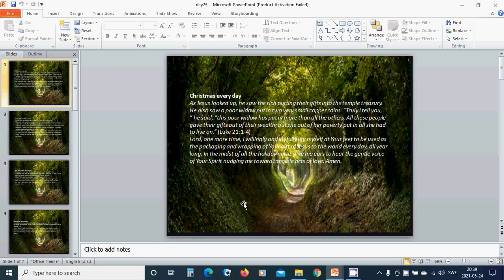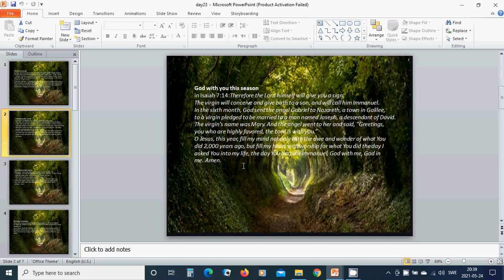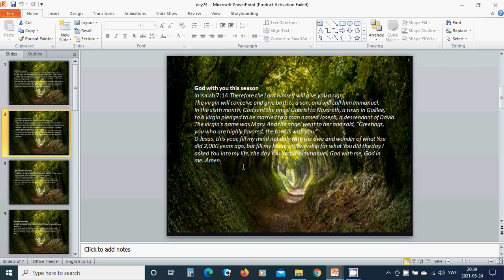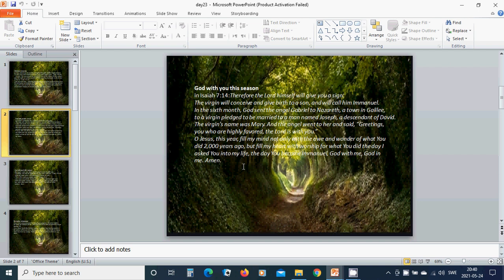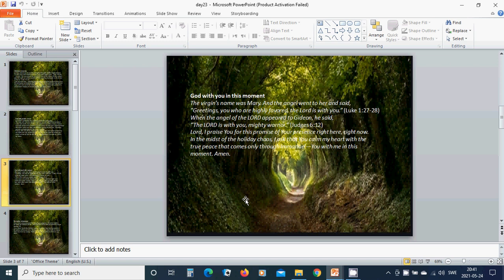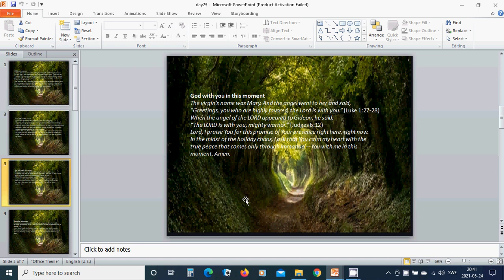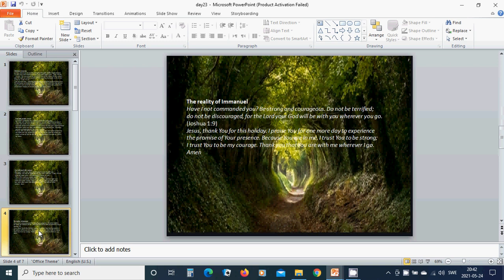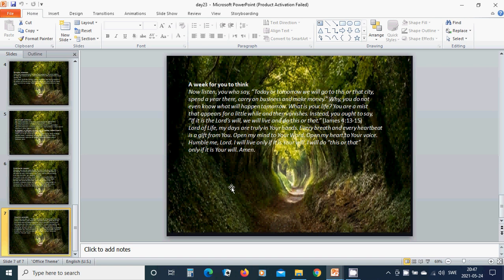week23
in the name of Jesus i pray, amen